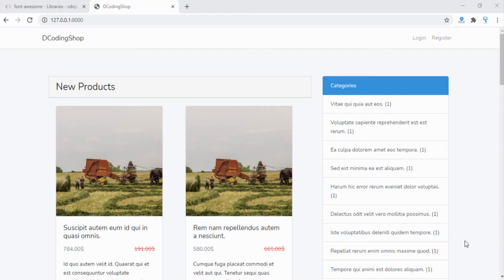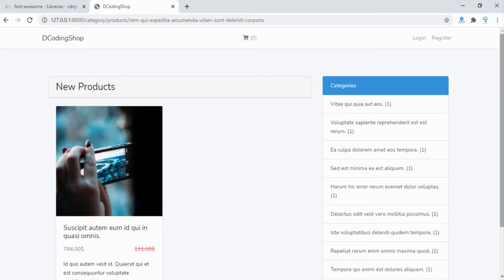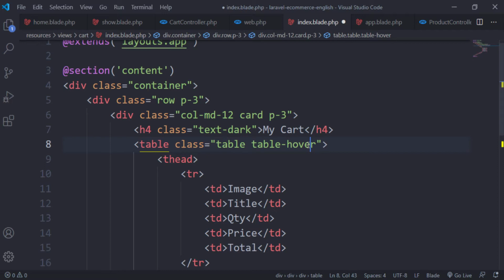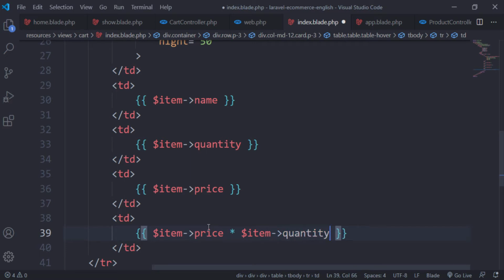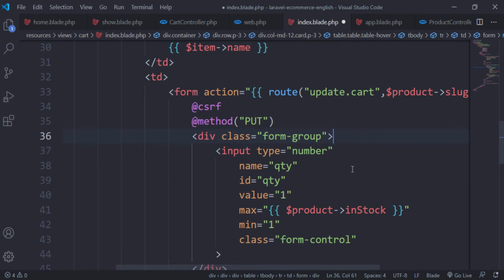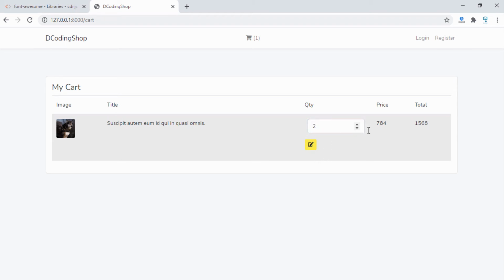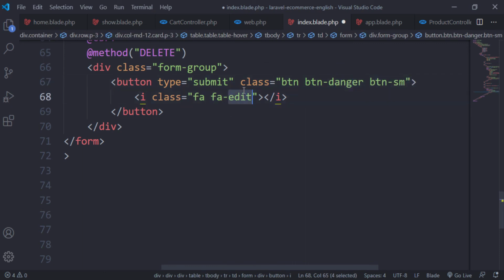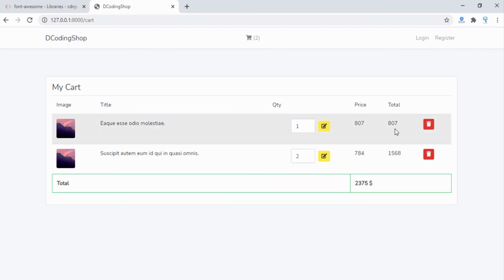Laravel e-commerce website from scratch part 7 (Add product to cart part 2)